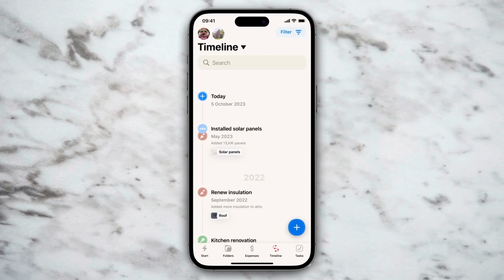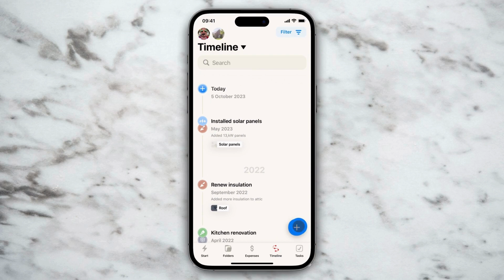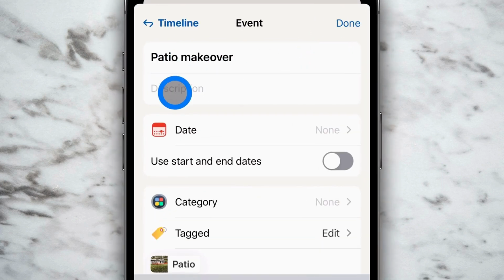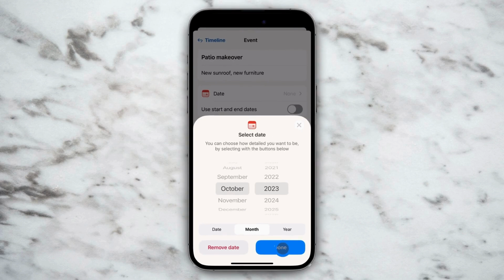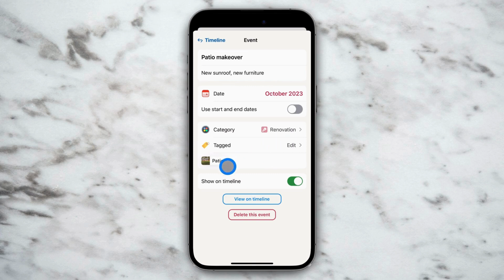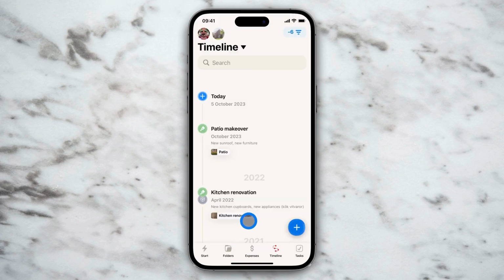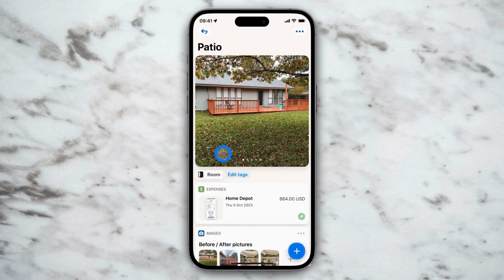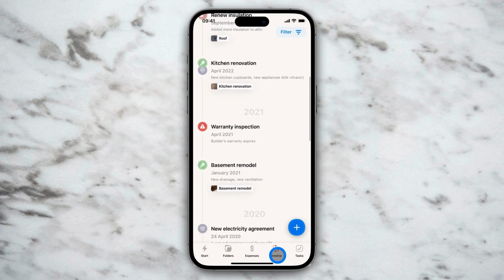Homer.co - The Homer Timeline Feature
The Homer Timeline feature is a great way to capture the story of your home. Important additions, renovations, investments and events are shown in order, neatly labeled and categorized. The timeline helps you see what was done and when!

Filter your timeline with the categories of your choice, making it easy to get a good overview of only your renovations, for example.

Any event in the timeline can easily be tagged with more information, letting you quickly explore and see more about that specific event. The Homer Timeline feature can show events in the past, present or future - letting you get a good grip of what has happened, and what you have planned.

The Homer Home Management App help you be a better homeowner. Download it for free today!